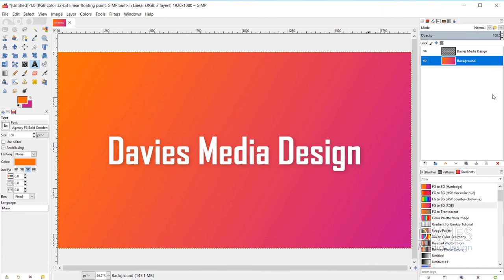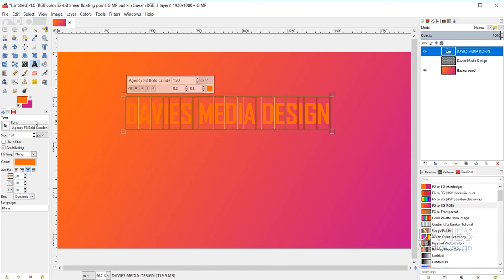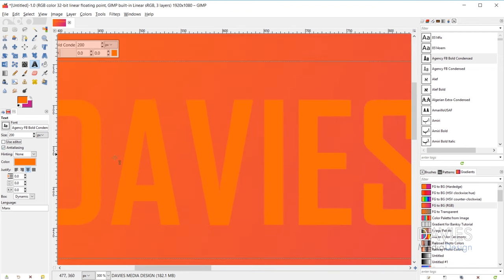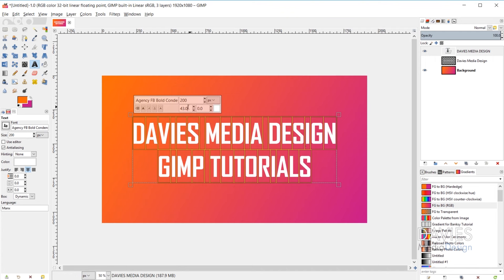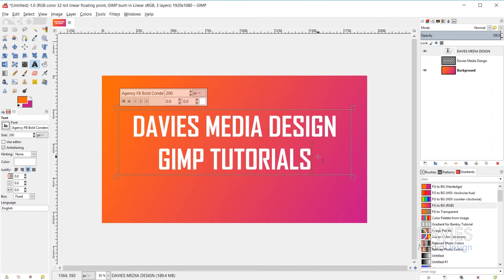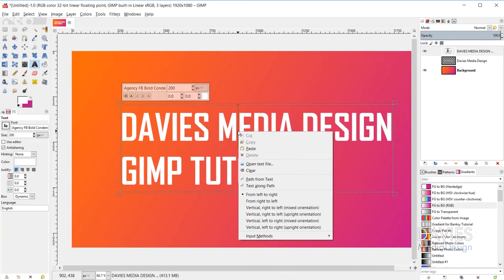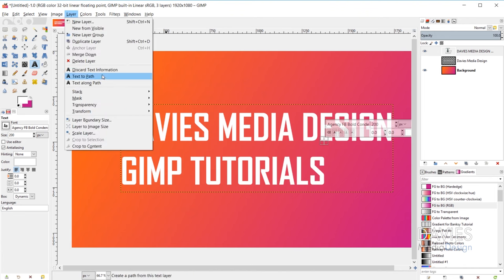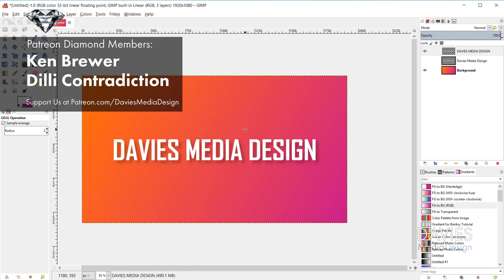GIMP Basics: Text Tool In-Depth Tutorial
In this GIMP 2.10 tutorial, I show you an in-depth look at the Text Tool. This feature spotlight shows you where to find the tool, how to access and use the various Text Tool Options, how create a dynamic text box, how to style your text, and how to add effects to your text. This tutorial will cover everything beginners want to know about the text tool and text layers.

0:00 - Intro & Resources
0:50 - How to Add Text in GIMP
1:25 - Types of Text Boxes
3:06 - Text Layers
4:17 - Tool Options vs. Text Toolbox
5:18 - Changing Your Font
7:19 - Changing Font Size
7:44 - GIMP Text Editor
8:46 - Antialiasing & Hinting
10:17 - Changing Text Color
10:35 - Text Alignment
11:35 - Text, Line & Letter Spacing
13:48 - Changing Your Text Language
14:18 - Text Toolbox In-Depth
15:25 - Moving Text
16:13 - Text Context Menu
16:45 - Opening Text Files (Importing Paragraph Text)
20:14 - Creating Paths from Text
22:03 - Putting Text on a Path
23:53 - Changing Text Orientation
26:00 - Layer Menu Text Options
26:42 - How Text Effects Work on Text Layers
30:44 - Final Thoughts

Ken Brewer
Dilli Contradiction

BashMurals
commodore256
Cedric Debono
Jamie Fraser
Judd West

Stephanie Paynter